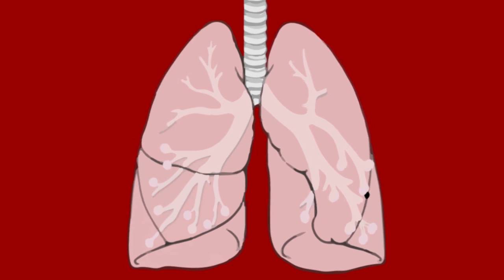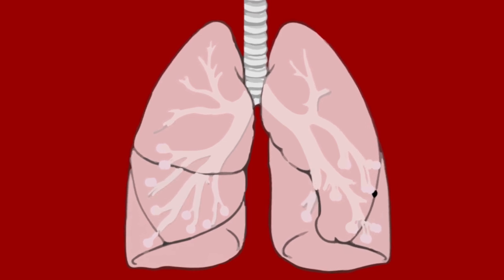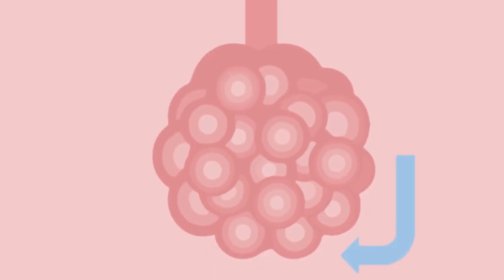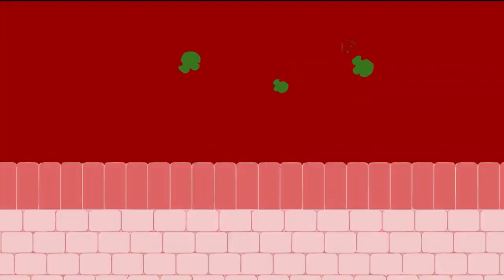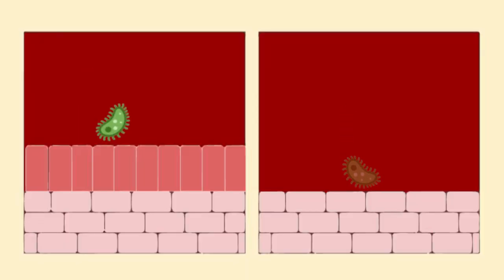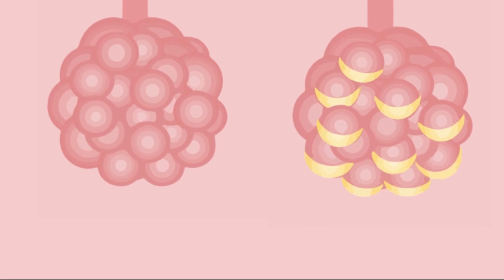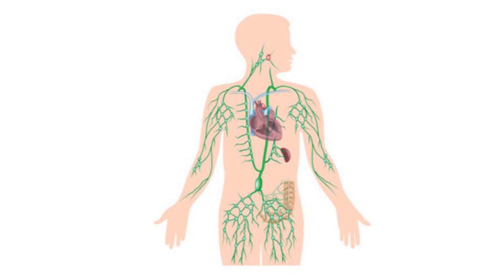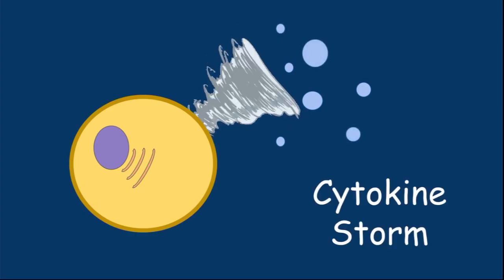Breakthrough Junior Challenge 2020 | The Path of Coronavirus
In this video, I talk about the path of coronavirus and its effect on the respiratory and immune systems.